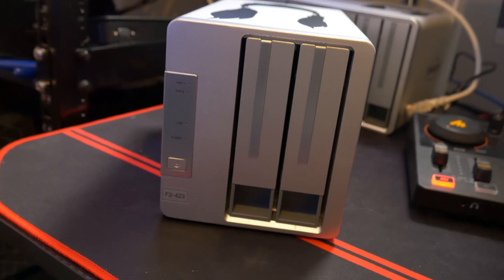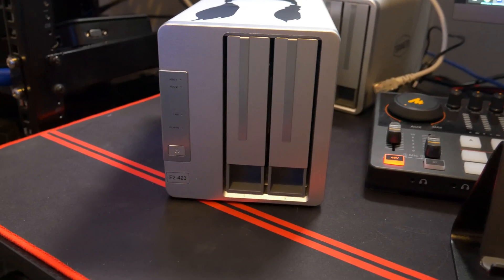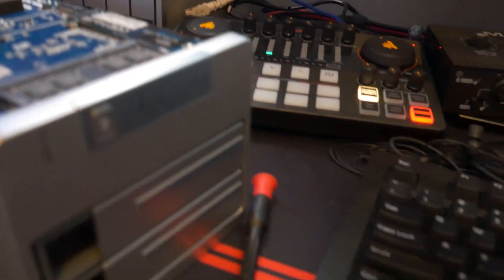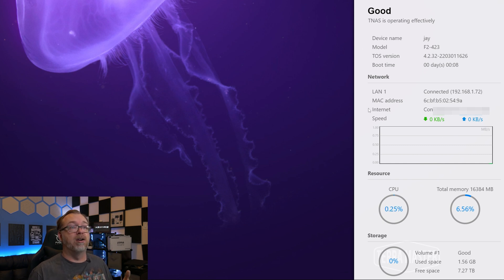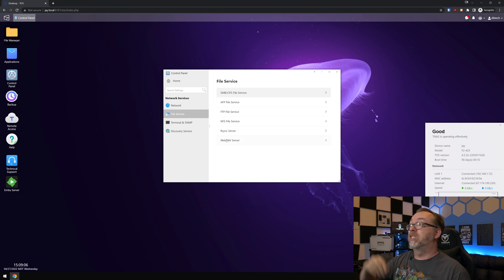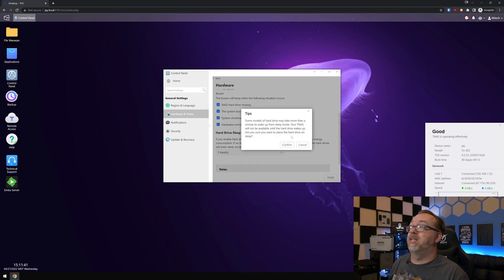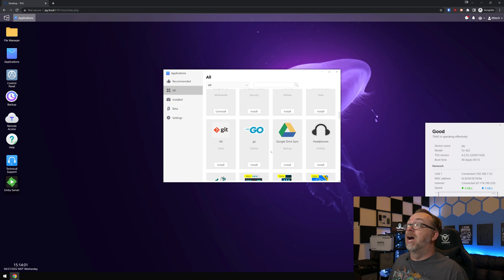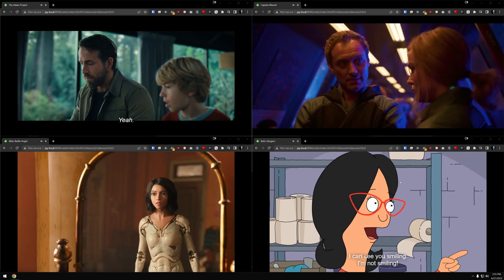TerraMaster F2-423: A 2-Bay 4-Core Beast of a NAS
Designed for High Performance Requirements

The 4-Bay F4-423 is suitable for SMB users who need high-performance storage solutions. High performance means that users can easily handle high-load workflows, while multiple business-level backup solutions guarantee data safety and safeguard against the risk of data loss.

This is a high-performance storage solution that provides a virtual storage and database service for SMB users. It uses an Intel Celeron N5105/5095 quad-core processor with 2.0 GHz and a maximum turbo of 2.9 GHz. It is integrated with a GPU graphics card and AES NI hardware encryption. In addition, it is equipped with two 2.5 GbE interfaces and a 4 GB DDR4 dual-channel memory (expandable up to 32 GB). Moreover, this storage solution is internally installed with 2 M.2 NVMe slots, which accelerate SSD caching and double the storage efficiency of your RAID.

The F4-423 is configured with two 2.5 GbE interfaces, supporting a 2.5 GbE high-speed network bandwidth. The linear data transmission speed can reach 283 MB/s (Seagate IronWolf 18TB x 4, RAID 0). Link Aggregation offers a network bandwidth up to 5 Gb, thereby providing a cost-effective solution for multi-user and high-concurrent file access.

The F4-423 supports various RAID types including Single/RAID 0/1/5/6/10. It offers online capacity expansion and online migration for RAID types. Hot Spare can be configured for the disk array. It supports the creation of multiple storage spaces, and ext 4 or BTRFS file systems can be selected in accordance with various business requirements. When used in conjunction with TerraMaster USB DAS devices, the F4-423 has the ability to flexibly expand storage capacity.